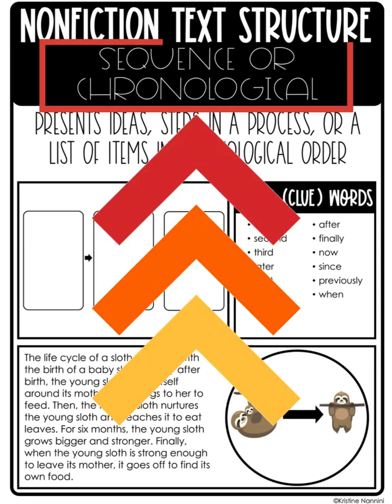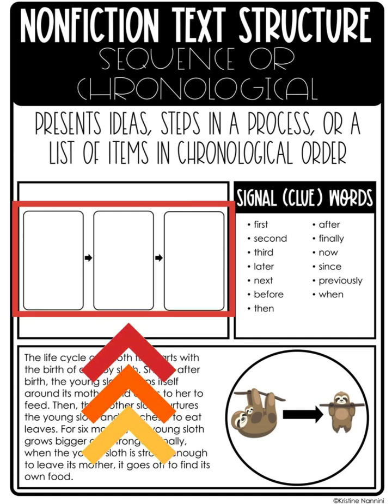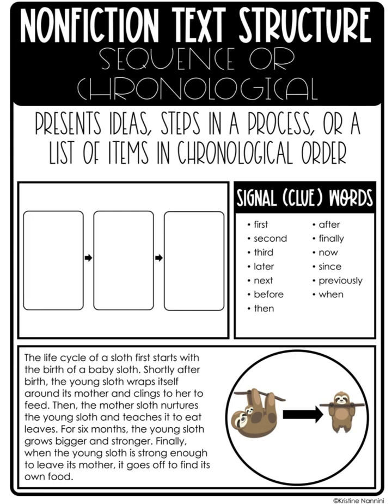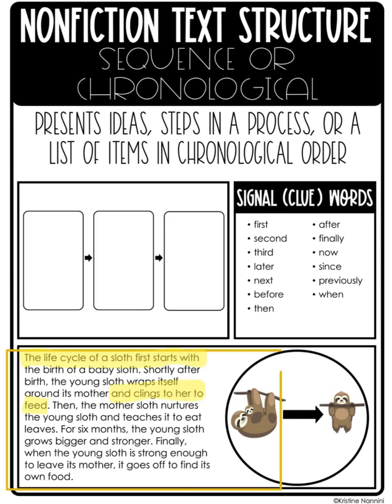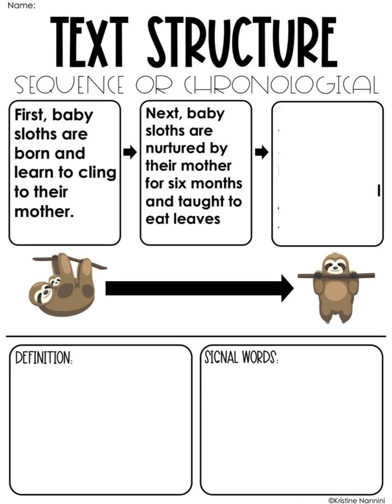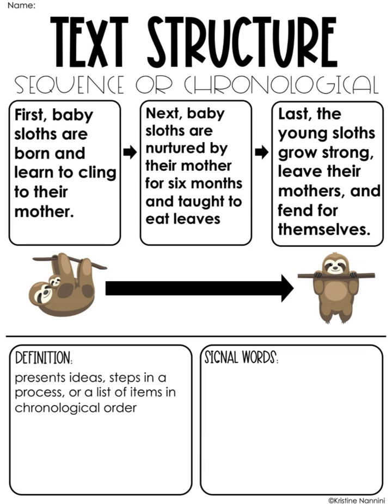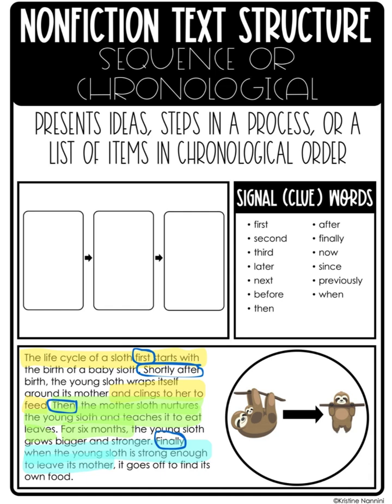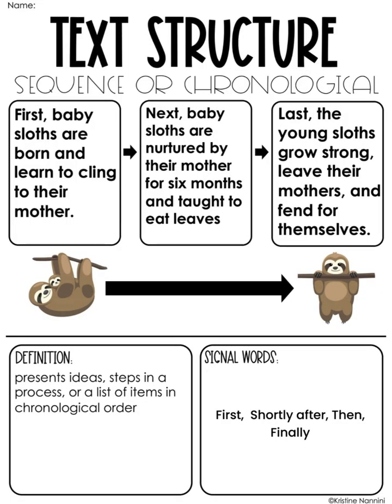Text Structure Chronological